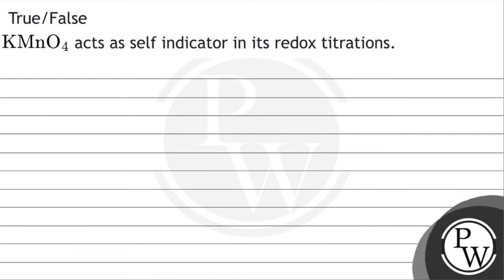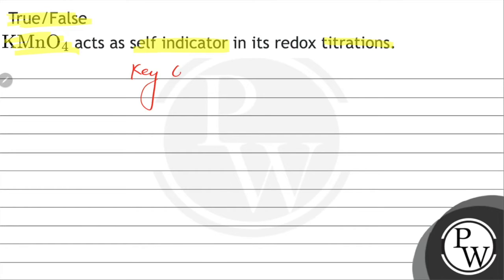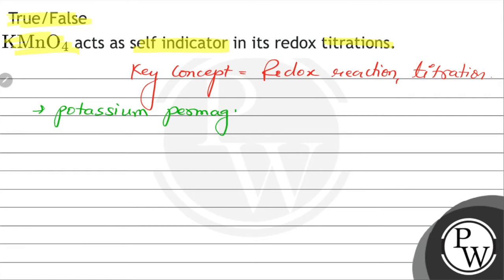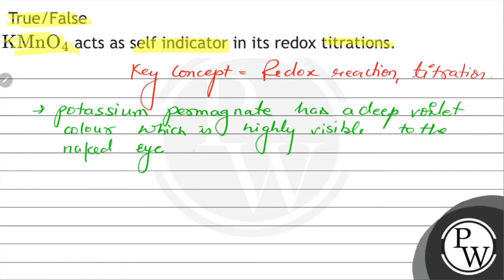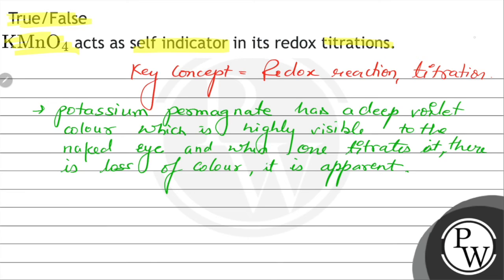True/False \( \mathrm{KMnO}_{4} \) acts as self indicator in its redox titrations.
True/False
\( \mathrm{KMnO}_{4} \) acts as self indicator in its redox titrations.